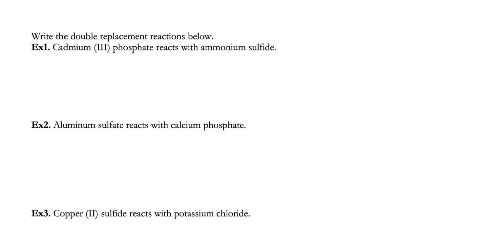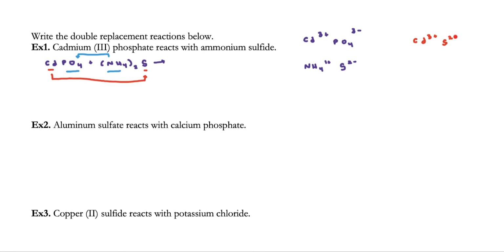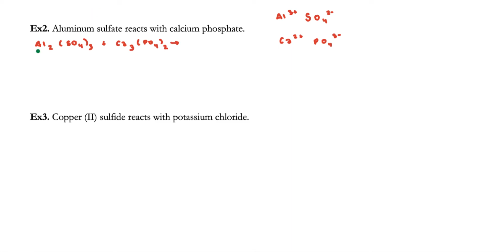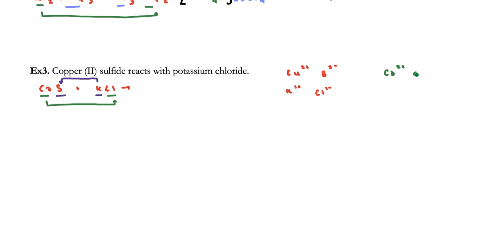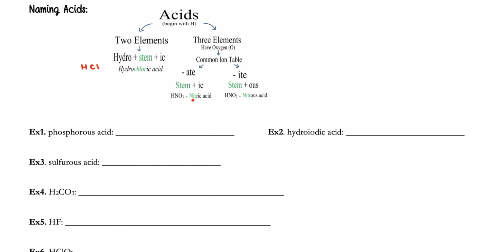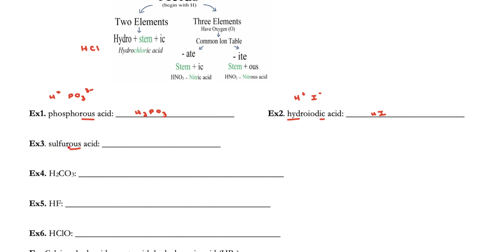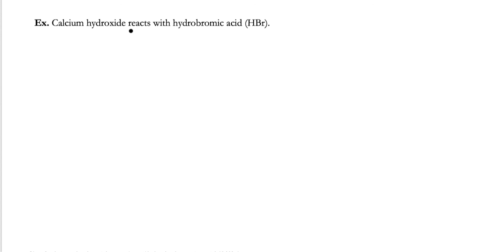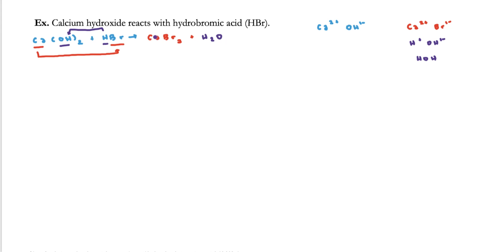Honors Chemistry Notes 5.6 (Double Replacement Reactions)